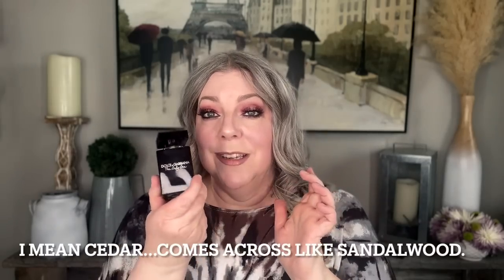My ENTIRE Perfume Collection 2023 | Every Perfume In My Collection!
You guys have been wanting an updated perfume collection so here it is, the good, the bad and the ugly! :)

💖PERFUMES MENTIONED💖
Too many to list today!

fragrancebuy.ca
perfumeonline.ca